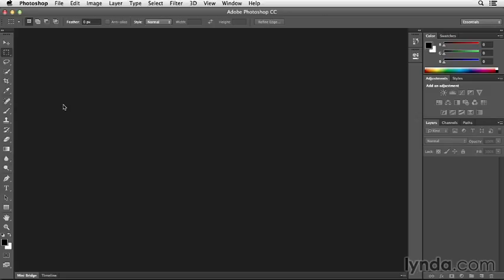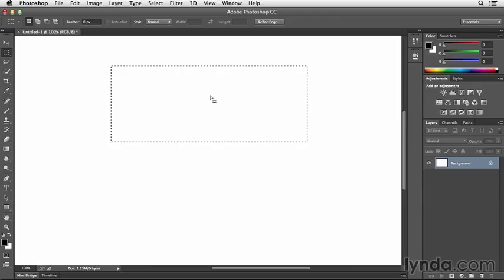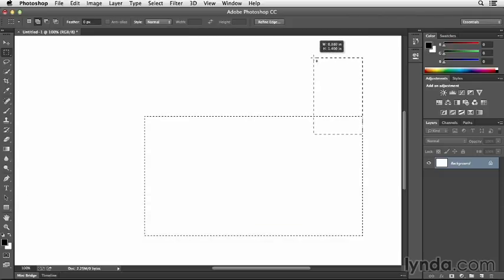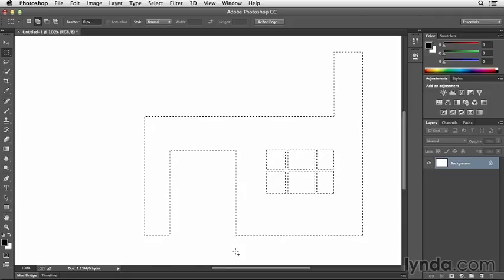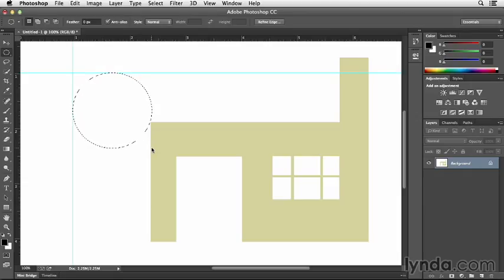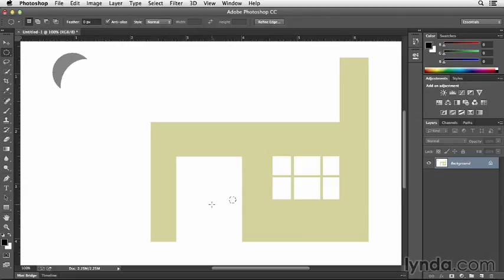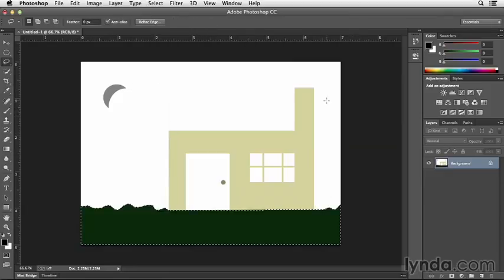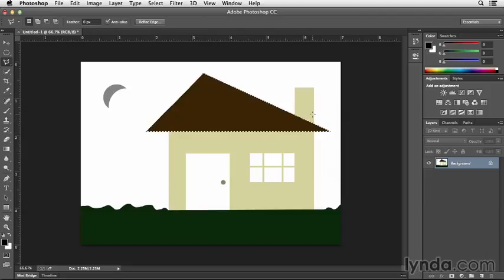Photoshop CC Essential (85/154) " Marquee Lasso"